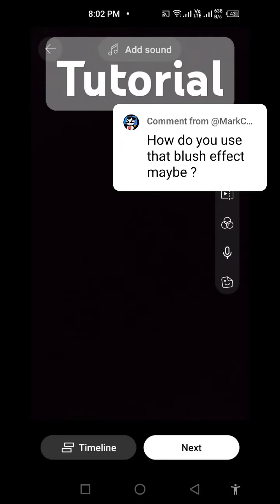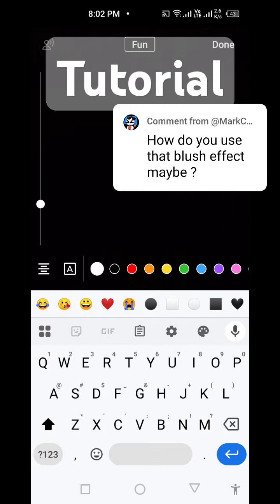tutorial how to do the blush effect and it's so easy